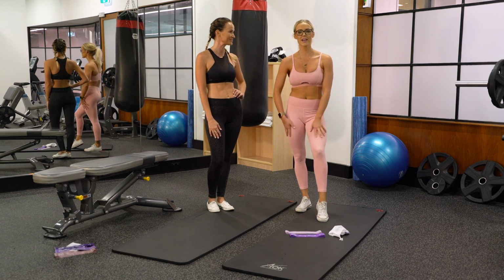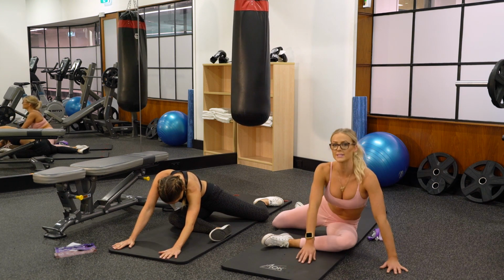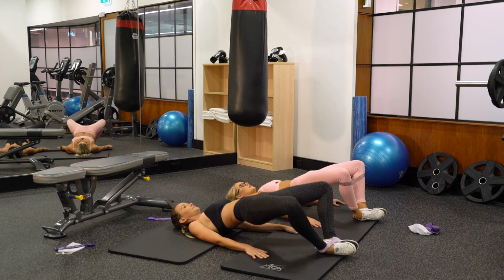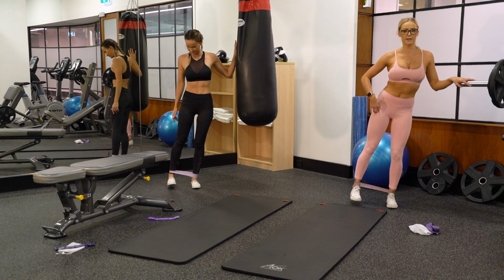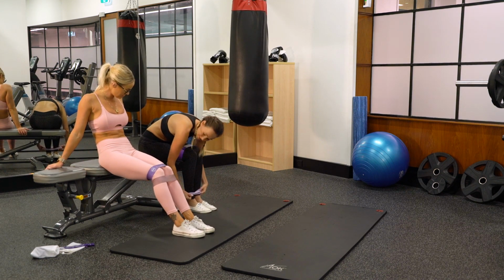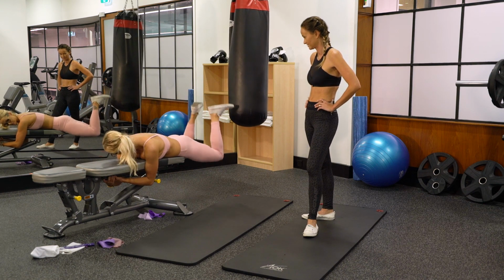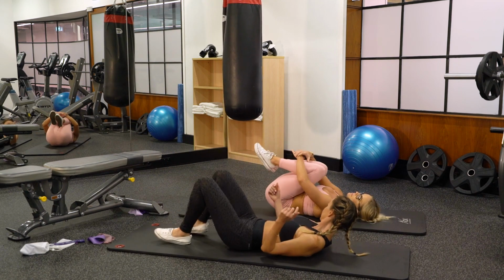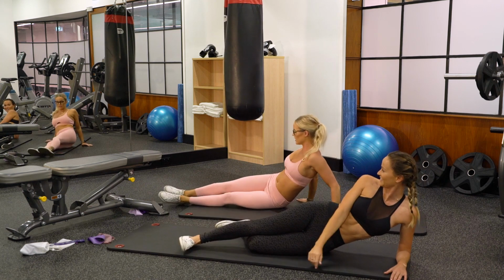Pilates Bodyweight Workout 2020 (Burn Calories Fast with Personal Trainer Izzy Beeston)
This is a full bodyweight workout with my friend (Personal Trainer) Izzy Beeston, featuring supersets and resistance bands. This low impact workout includes Pilates and can be done anywhere. You can also repeat and combine the supersets for a longer workout!

Do you enjoy the fusion workouts with Izzy? Like or Comment if you would like us to collaborate on some more workouts!